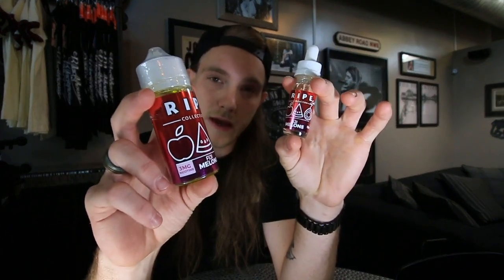Blackhouse Vapor: What are Nicotine Salts?? "Salt Nic" vs. Freebase Nicotine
This time at Blackhouse Vapor Company, Alec explains the difference between nicotine salts and freebase nicotine!

You've probably seen the small bottles at your local vape shop labeled "Nic Salts" and you may be wondering what it means. The difference between freebase nicotine and nic salts is in the chemical composition. Phillip Morris found that if the nicotine was de-protonated (via ammonia) or to remove its positive charge, it can go back to its free state where it will be much easier to travel across membranes in our bodies. In a nutshell, nicotine in its freebase form makes it more bioavailable to your lungs and to your brain which makes it more potent. Nic salts are nicotine in its natural state, which is less bioavailable to our bodies due to the positive charge attached to it.

So why use nicotine salts? Recently, Pax Labs (creators of the Juul) found that if they combine benzoic acid with nicotine salts you can vape comfortably at high nicotine levels such as 50 mg and it also makes it easier for your body to absorb nicotine contrary to the nature of nic salts. It seems from Pax’s patent that it only works on specific salt nicotine formulation with certain types of acids. Nicotine salts help create a more cigarette-like hit due to their ability to reach higher nicotine levels with bearable throat hits.

Nic salts are a great alternative to freebase nicotine in smaller devices, usually mouth-to-lung devices, such as the Aspire Breeze 2, Suorin Air and others.